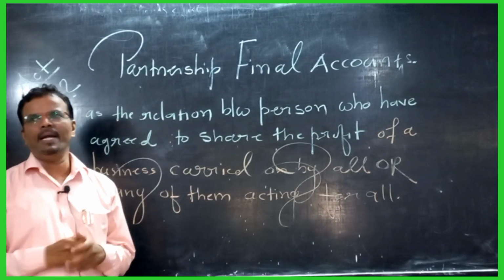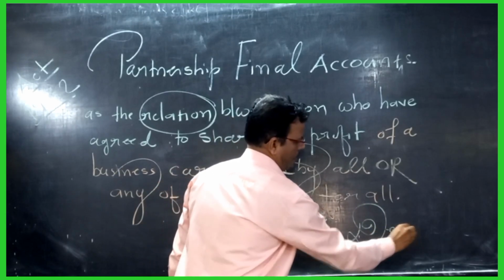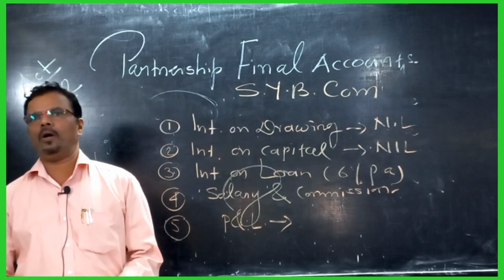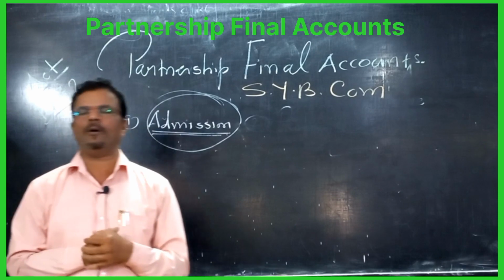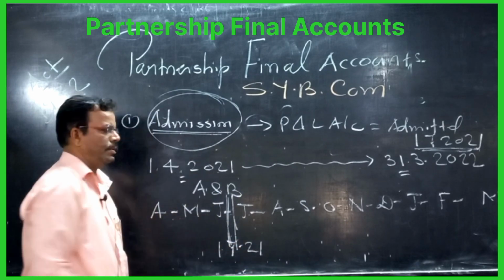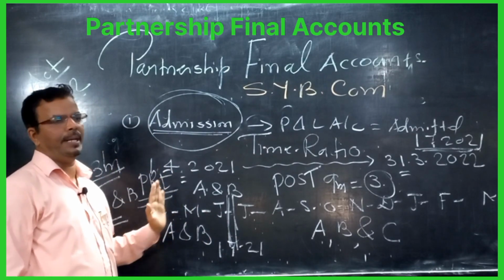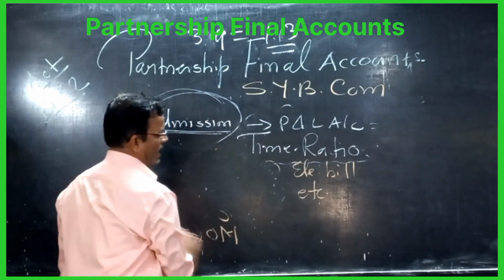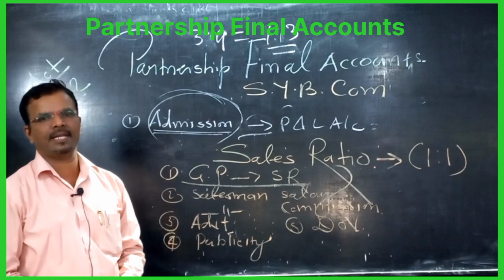Partnership Final Accounts -Introduction - S.Y.B.Com. Theory-PART-I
Partnership Final Accounts - S.Y.B.Com. Theory-PART-I- INTRODUCTION